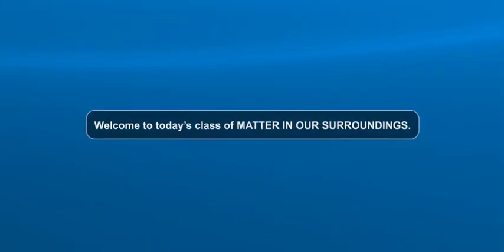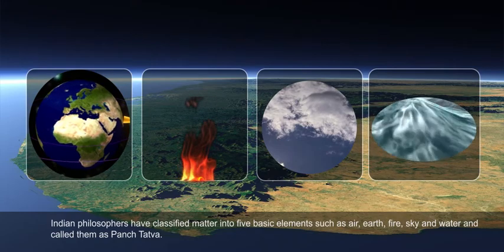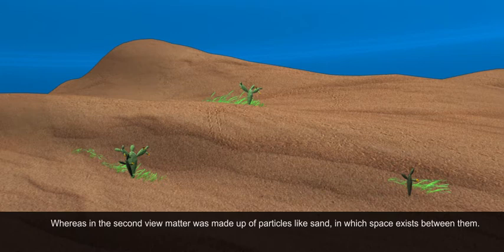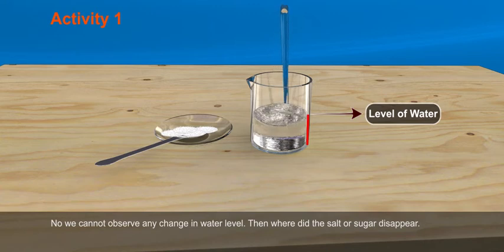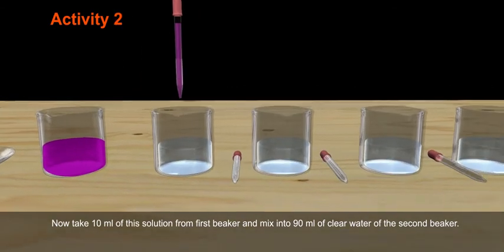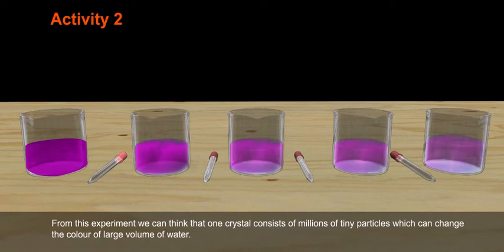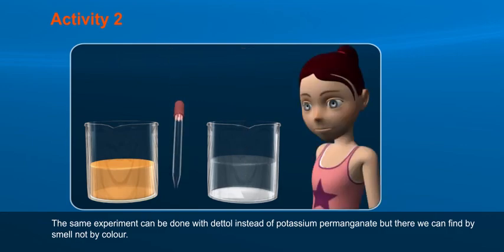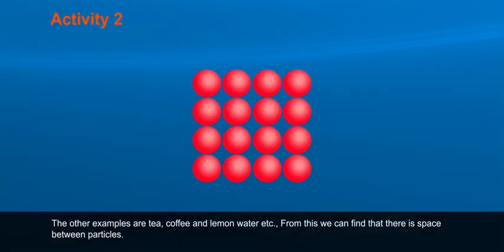Matter in our surroundings